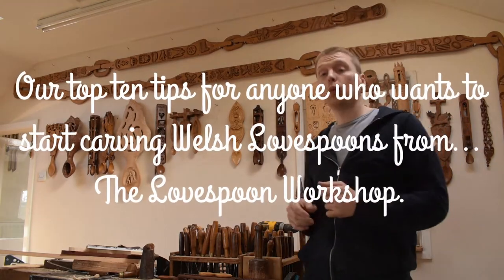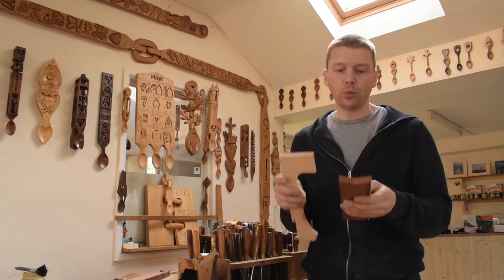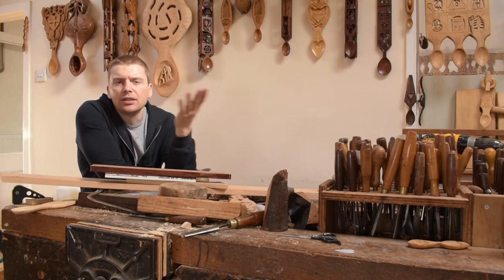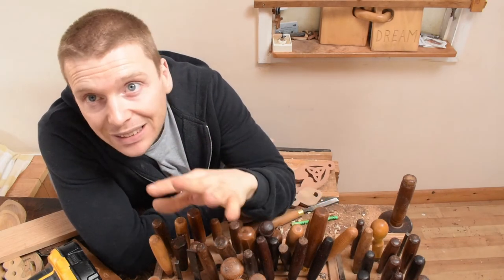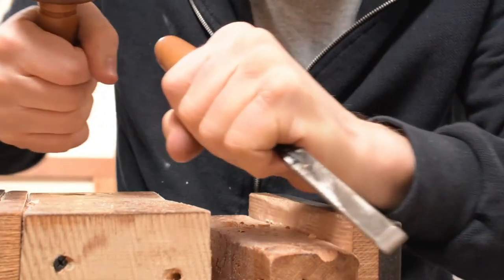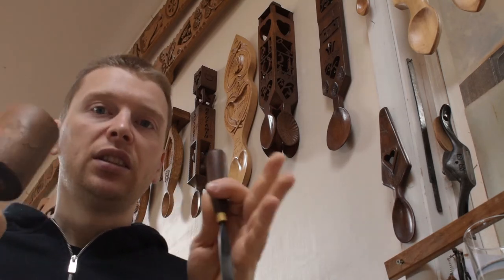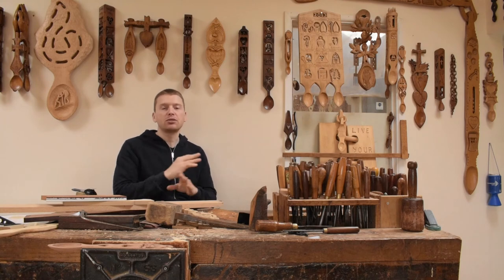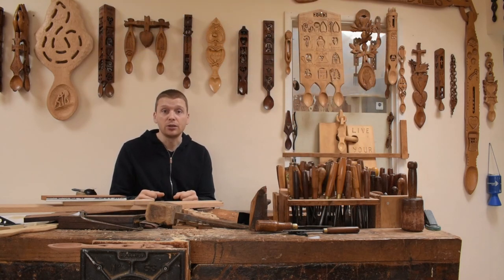Beginners love spoon carving (top ten tips)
Beginners love spoon carving, top ten tips. This is The Lovespoon Workshop guide for any beginner love spoon carver. Ever fancied having a go at wood carving or making your own Welsh love spoon? This quick guide will point you in the right direction and help to avoid some of the pit falls that beginners can fall into when starting to carve Welsh love spoons. Some simple steps to reference whilst learning the wonderful skill of being able to hand carve Welsh love spoons.

For regular updates from our family workshop search on Facebook, Twitter and Instagram for The Lovespoon Workshop.